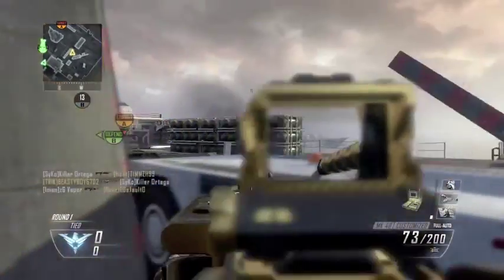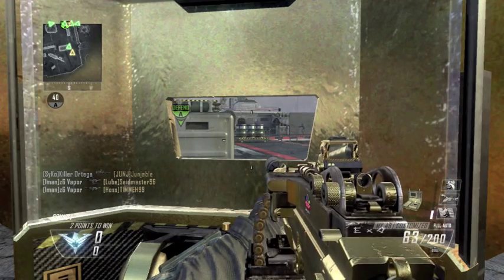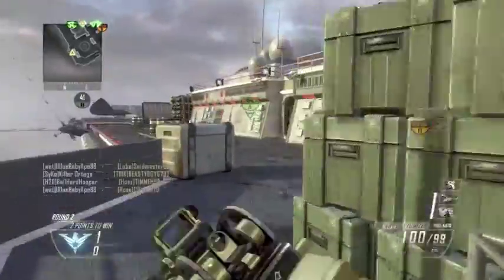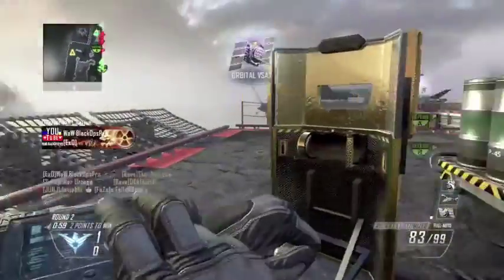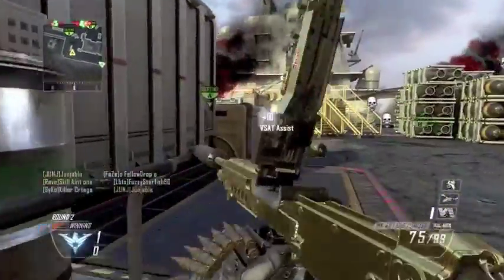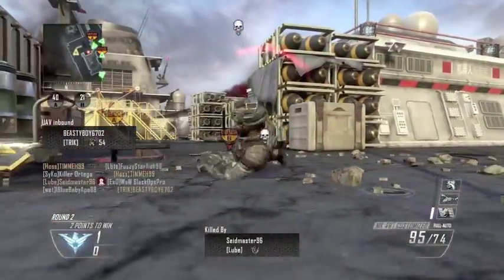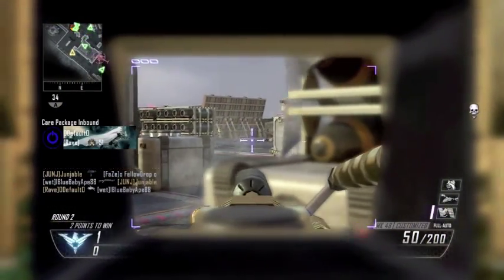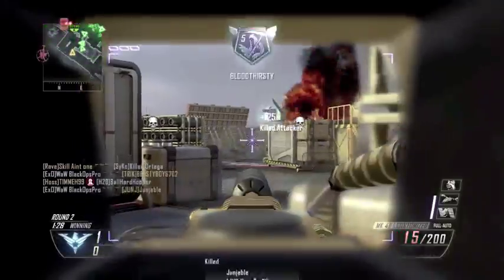Black Ops 2: How to Camp Every Map (Carrier 64-8)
I show you guys how to camp on the map Carrier. This map I used to think was previously un-campable since it lacked verticality, which means the map layout is basically "flat". In my opinion, these maps are boring and verticality needs to be added to make them more interesting. The developers probably removed verticality to make the maps less campable, but The Pro still found a way. Verticality needs to be added to the maps again to make them more interesting and to balance rushing. Most BO2 maps are way too rusher friendly, which means too many shotgun and SMG users. Camping has a place in Call of Duty and is as legitimate of a strategy as rushing. The developers need to realize that and stop nerving camping "tools" such as Ghost and need to give us campers positions of tactical advantage.